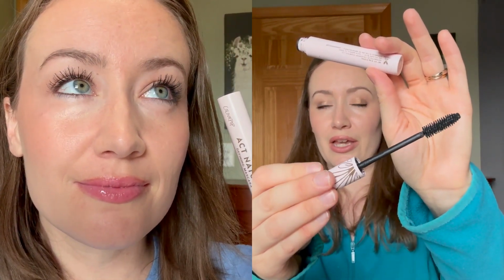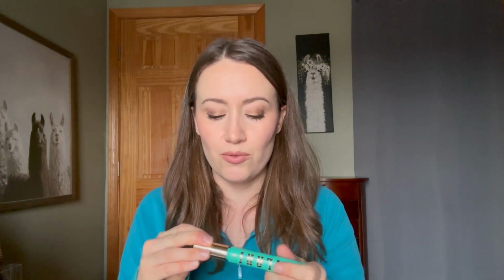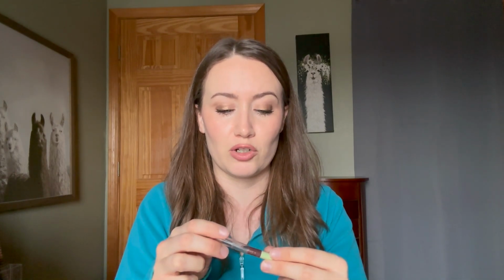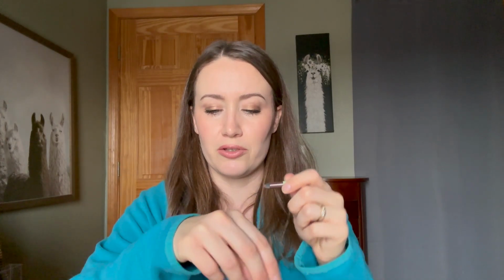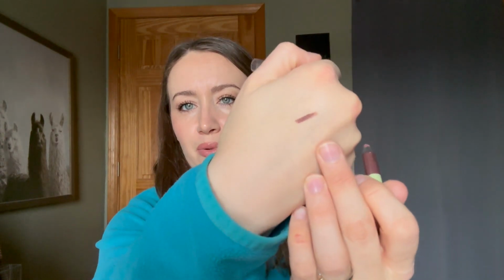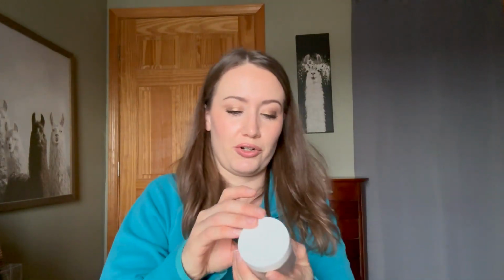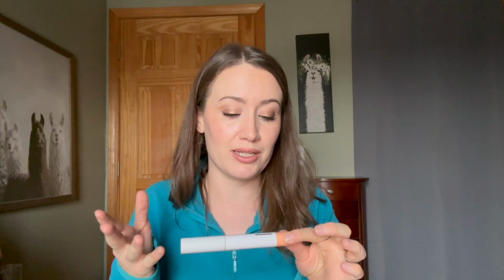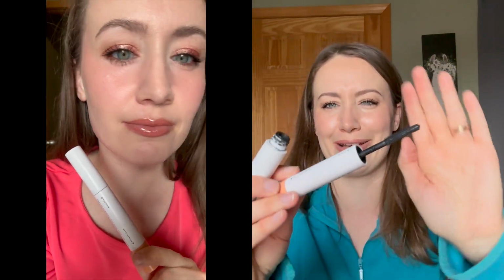Last Empties of the Year!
At the end of the video I let you know my year end totals!! Have you tried any of these?

* - gifted from the brand

Some items mentioned:
Tula Protect and Glow SPF 30
Fourth Ray Beauty Lip Mask, Jasmine Tea
(this one was limited edition)
Thayer's Witch Hazel
Briogeo Don't Despair, Repair!

On my face today:
Yensa BC Foundation, Light Neutral
ABH Sultry Palette
(discontinued)
Thrive Causemetics Liquid Lash Extensions, Brynn